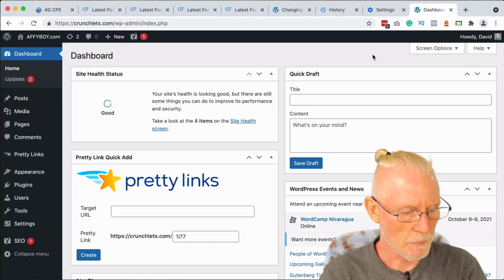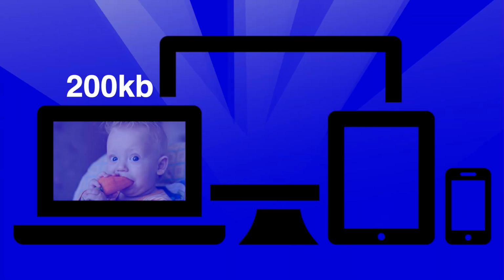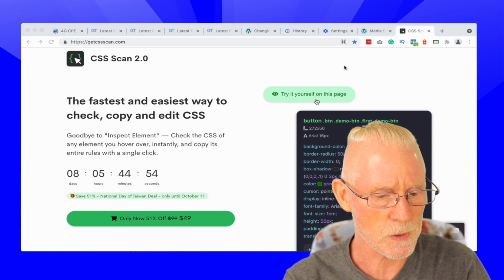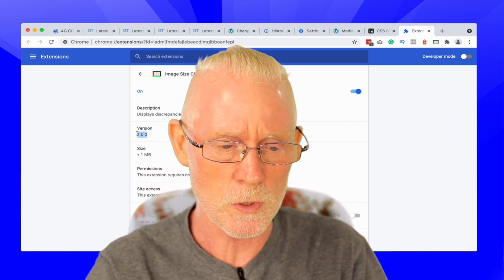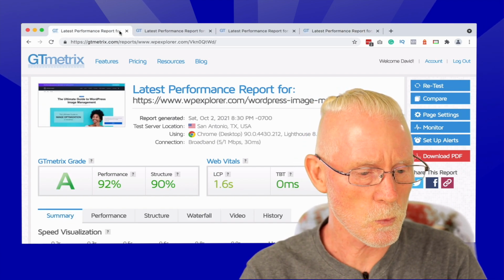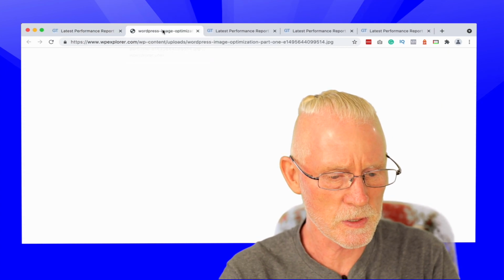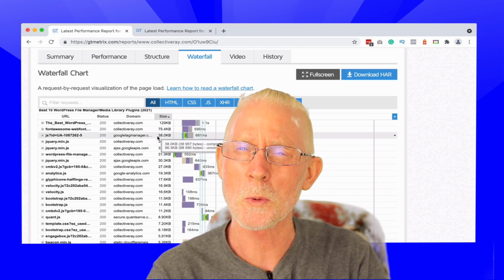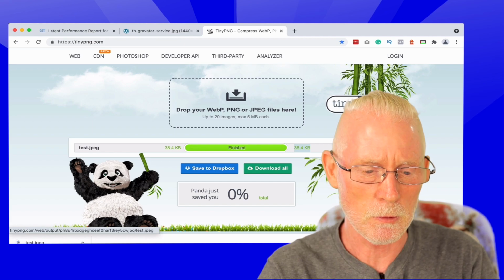DO this ONE thing - fix core web vitals error on WordPress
OK get ready to kick yourself because you are going to be SHOCKED at what is the MAJOR cause of Core Web Vital errors on a WordPress site.

Google Core Web Vitals came into play in 2021 causing a major update to Google ranking.

The new acronyms on the block are now getting everyone who is interested in SEO and WordPress site speed talking.  LCP - Largest contentful paint, CLS - Content Layout Change, FID - First Input Delay is now the rage.

With Google Search Console getting suddenly flooded by thousands of core web vital errors has got everyone scurrying for how to fix core web vitals issues.

This channel is all about helping you go further and faster with your affiliate marketing projects, giving you business and tech tools that help you get to the top fast and stay there.

00:00 - Core Web Vitals Fix
00:32 - #1 way to fix Core Web Vital issues
01:24 - Introduction to web images
02:15 - WordPress default media sizes
02:34 - The Viewport - overview
02:50 - CSS Media Queries
04:00 - Why not use desktop images on mobile - Mobile First
04:25 - Google Core Web Vitals release date
05:18 - Using CSS Scan browser extension to view image CSS
06:20 - Accessing Chrome Developer Tools to view page source
06:56 - Using Image Size Check Chrome browser extension
08:00 - Using gtmetrix to help fix core web vital image issues
08:17 - Showing Core Web Vitals metrics inside gtmetrix
09:03 - How to filter just the images on gtmetrix waterfall report
09:35 - How to view image sizes on gtmetrix waterfall report
10:00 - How to view image properties on gtmetrix waterfall report
10:10 - How to sort on image size on gtmetrix waterfall report
12:55 - How to use tinypng.com to see if an image can be reduced in size